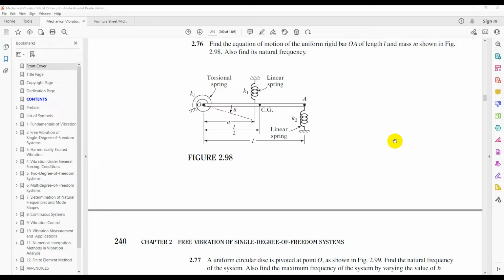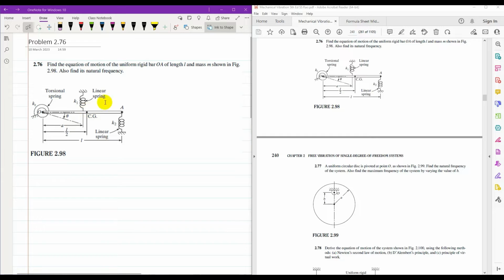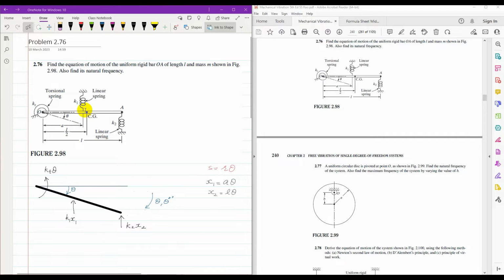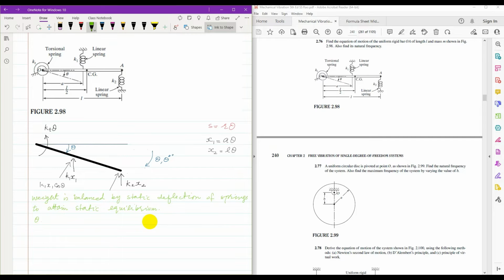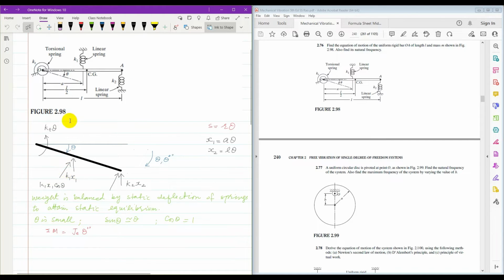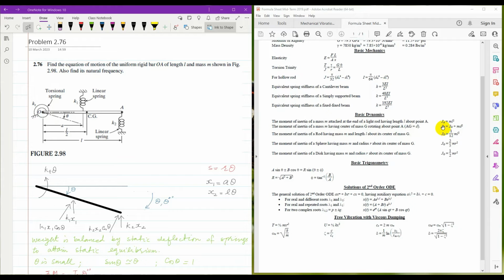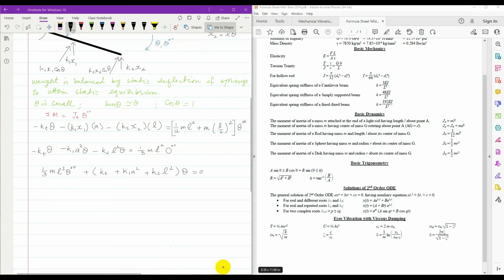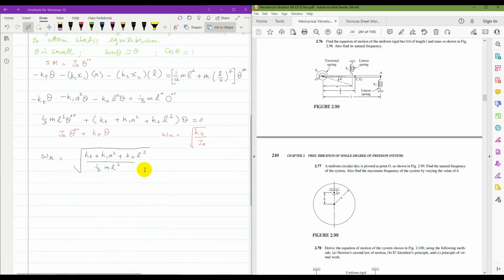Mechanical Vibrations SS Rao Problem 2.76